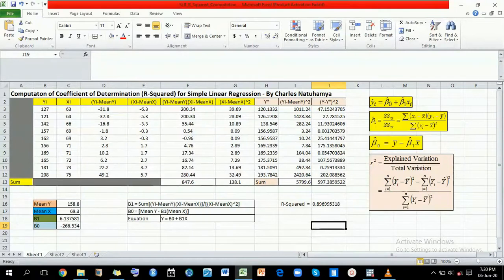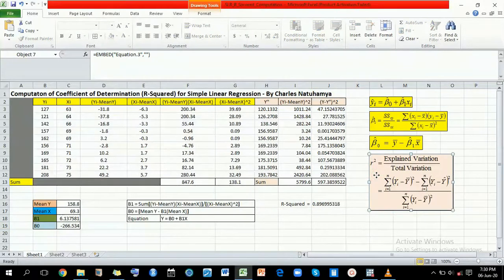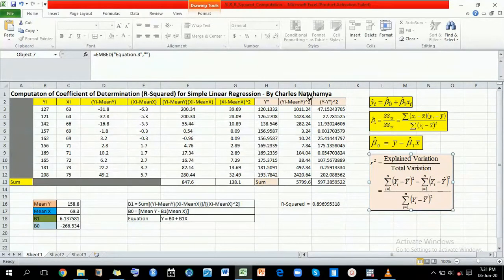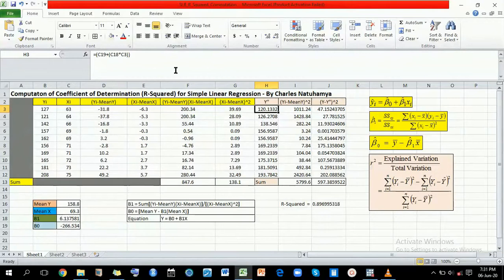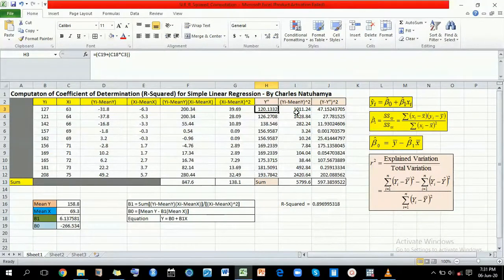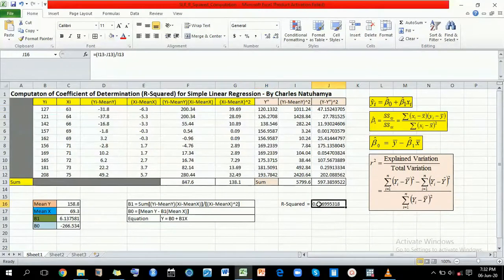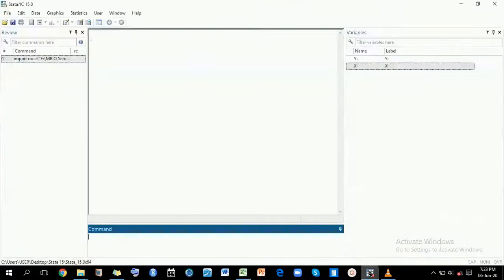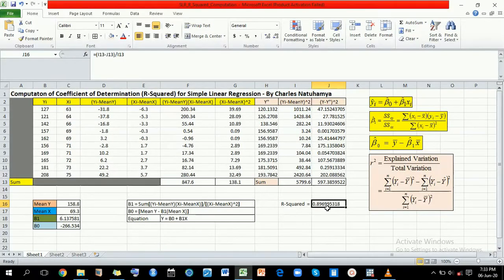Calculation of R Squared (Coefficient of Determination) in MS Excel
Here is how to compute R-Squared value (Coefficient of Determination) in MS Excel